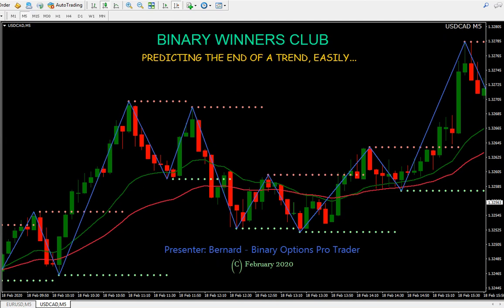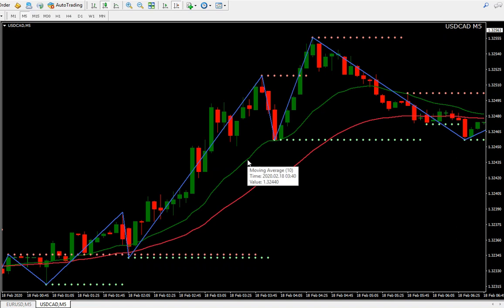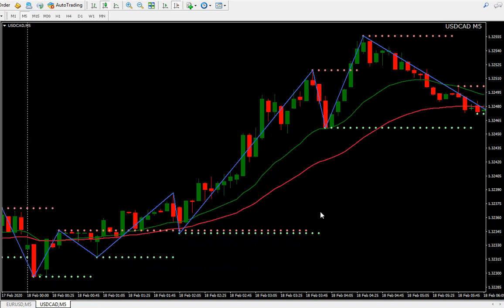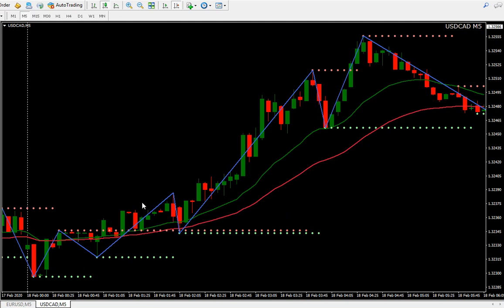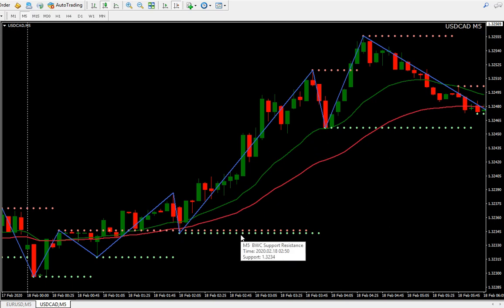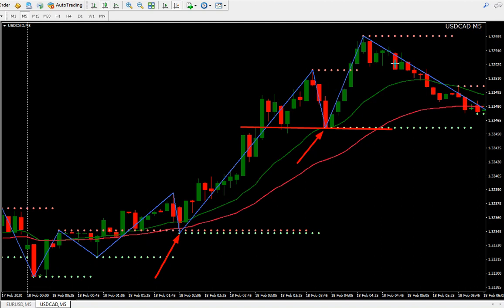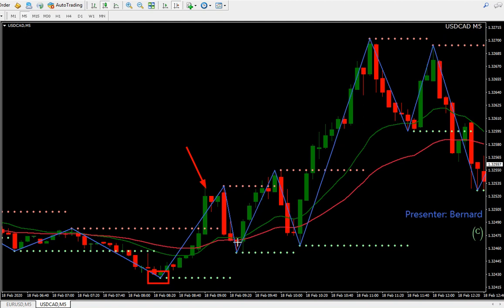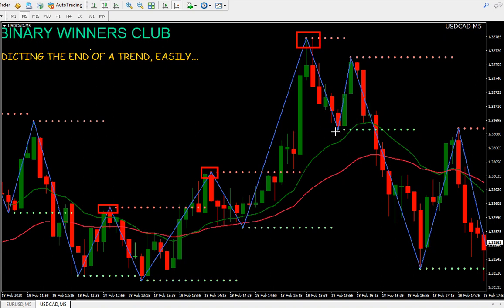Easily Predict the End of a Trend & Minimize Losses Significantly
This video demonstrates how to accurately predict the end of a trend (or start of a new trend) so that you don't enter a trade in the direction of a 'tired' trend that will merely reverse as soon as you enter your trade.
Note: Trend Following means you determine a strong trend and join it while it has momentum. This video shows you when to avoid joining a trend because of confirmed lost momentum. This MINIMIZES LOSSES SIGNIFICANTLY.